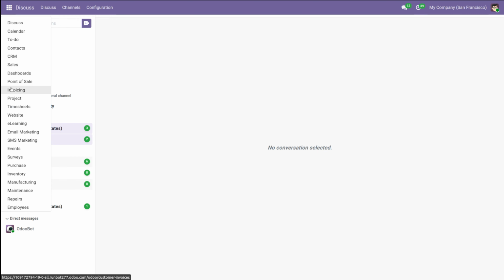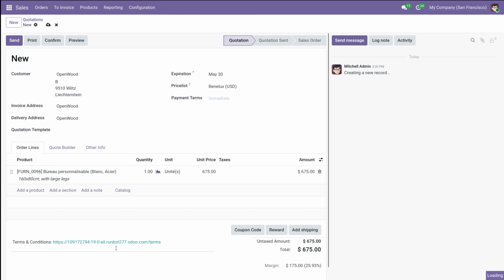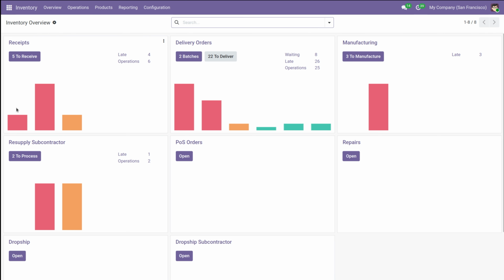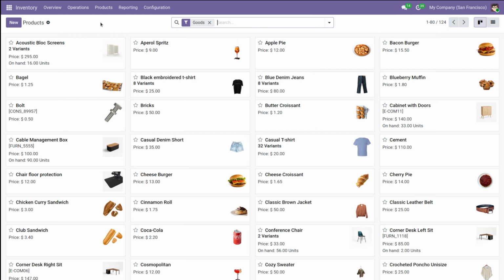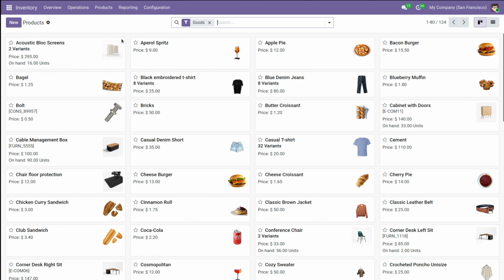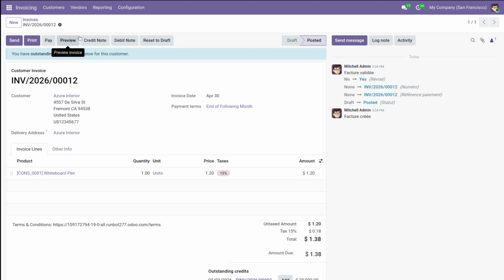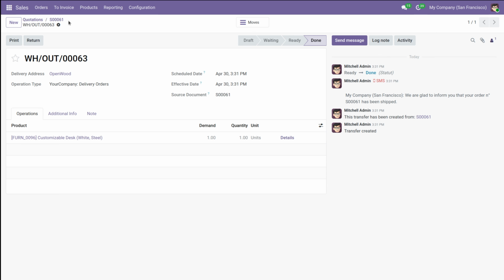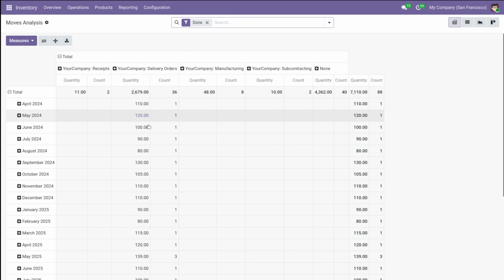Daily Operations of a Company Using Odoo Community (Real Workflow) | Odoo 19 Functional Tutorials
Ever wondered how a company handles its daily operations using just one system?

In this video, I’ll show you a real business workflow using Odoo — from receiving a customer order to processing delivery, updating inventory, and generating invoices.

This is not just a feature walkthrough. It’s a practical look at how businesses use Odoo every day to keep operations running smoothly.

In this video, you’ll see:
How a customer order is created
How sales orders trigger delivery operations
How do stock updates automatically occur in inventory
How invoicing fits into the daily workflow
How managers track daily activity and reports
If you run a startup, small business, retail store, or you’re learning ERP workflows, this video will help you understand how different departments connect inside Odoo.

Instead of juggling spreadsheets and separate tools, businesses can manage sales, stock, and operations in one connected workflow.